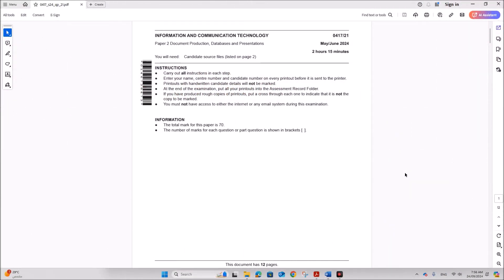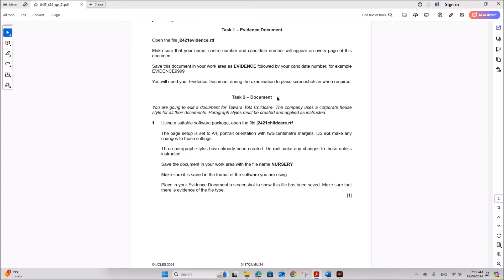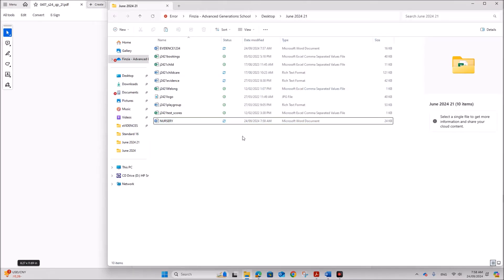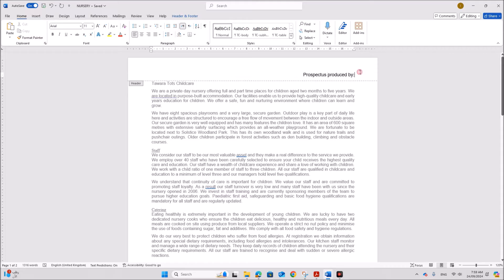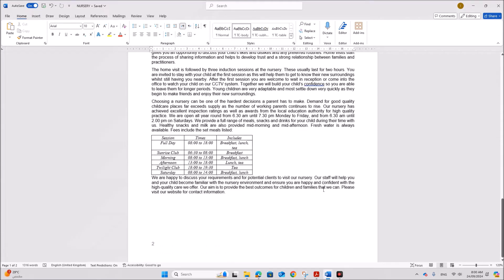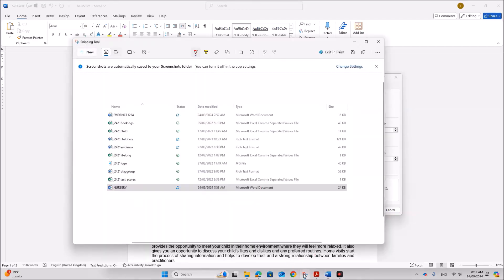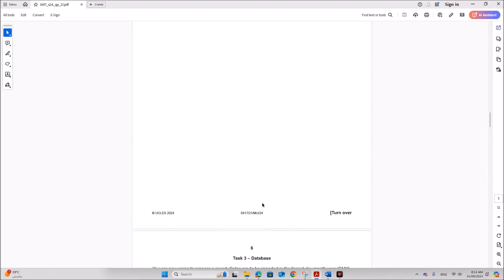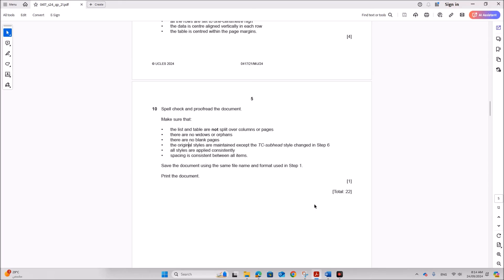IGCSE ICT (0417) June 2024 P21 Document Production